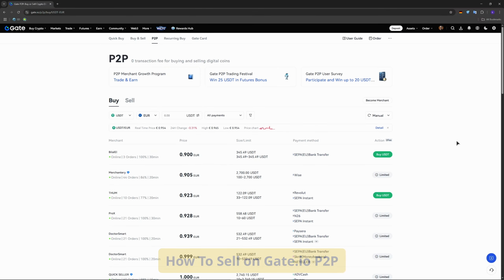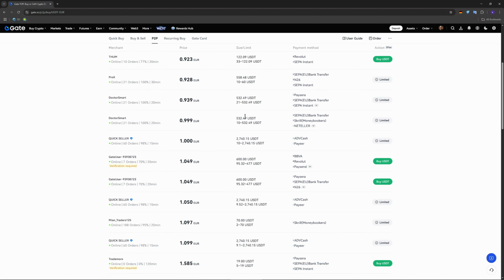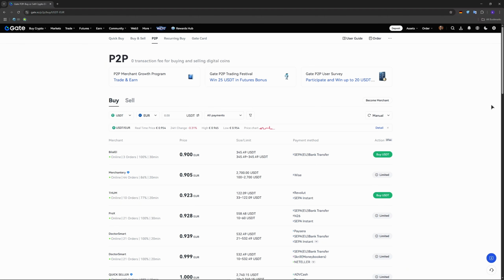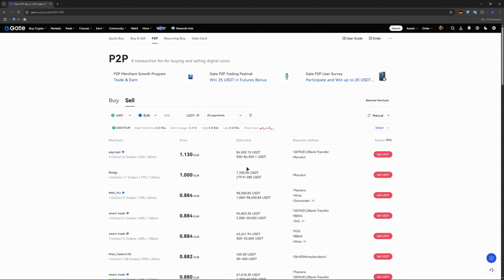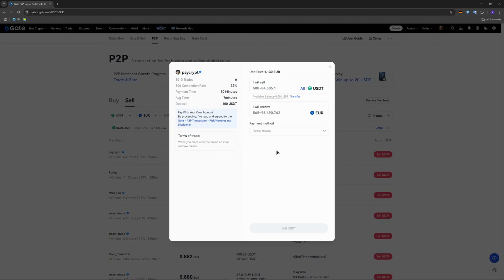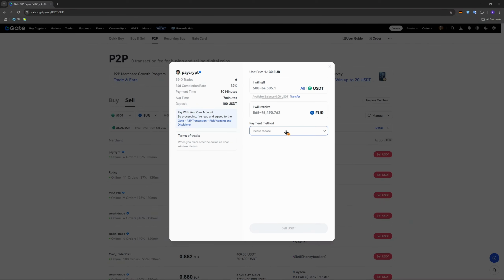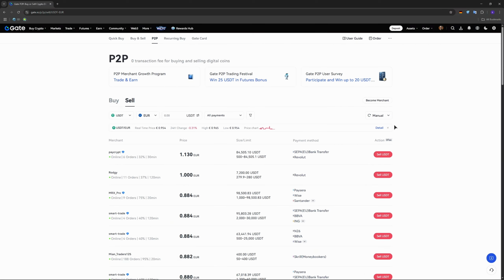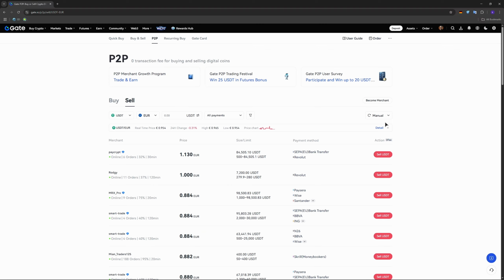How To Sell on Gate.io P2P | Complete Tutorial (2026)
How To Sell on Gate.io P2P | Complete Step-by-Step Tutorial (2026)

Learn how to sell crypto on Gate.io using the P2P (peer-to-peer) platform in this complete 2026 tutorial. Whether you're new to Gate.io or just exploring P2P trading, this guide will walk you through the entire process — from setting up your account to posting a sell ad, choosing payment methods, and confirming transactions safely.

In this video, you’ll discover:

How to access Gate.io P2P marketplace

How to list your crypto for sale (USDT, BTC, ETH, etc.)

How to choose your payment method and set pricing

How to verify buyer payments and release crypto securely

Tips to avoid scams and complete transactions smoothly

Perfect for beginners and advanced users looking to sell crypto with zero trading fees. Get paid directly to your local bank, mobile money, PayPal, and more.